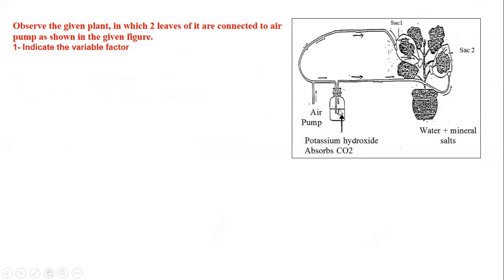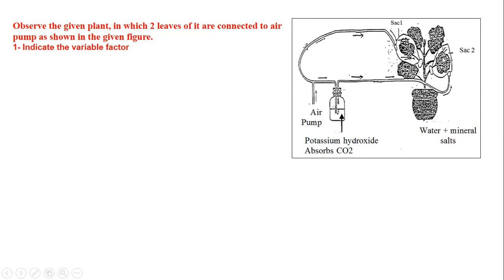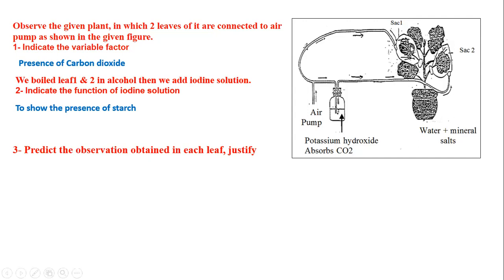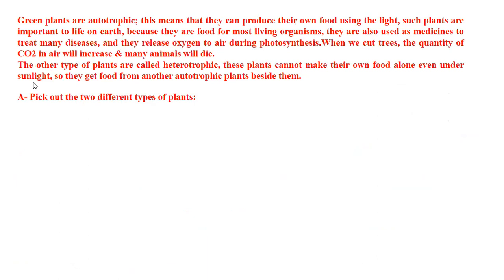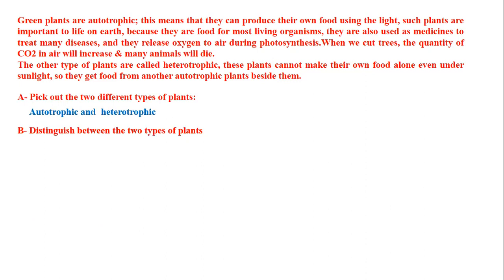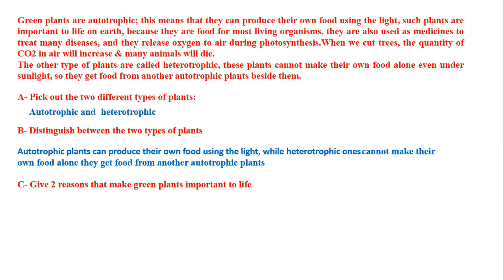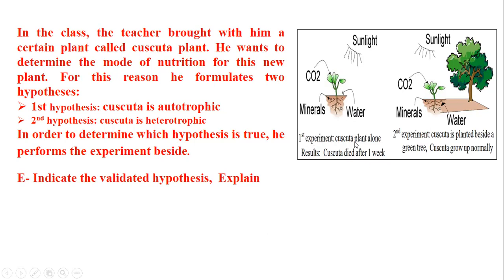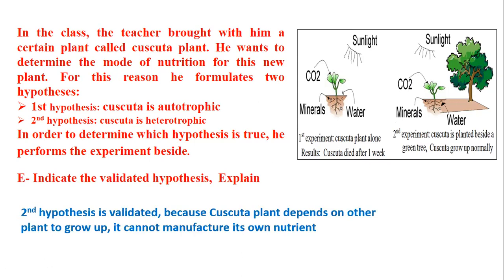Grade 7 Supplementary Exercises Biology